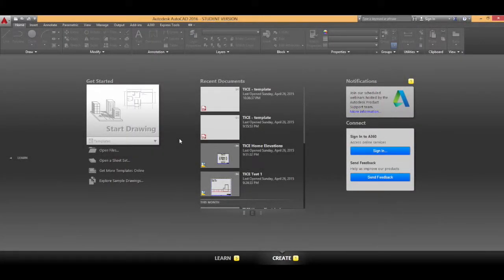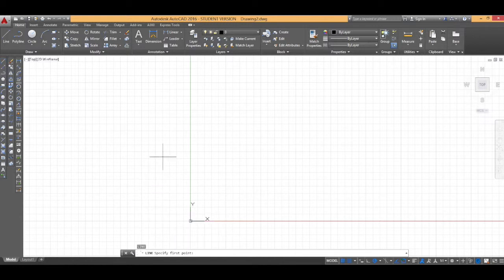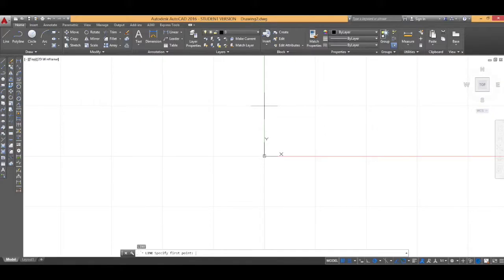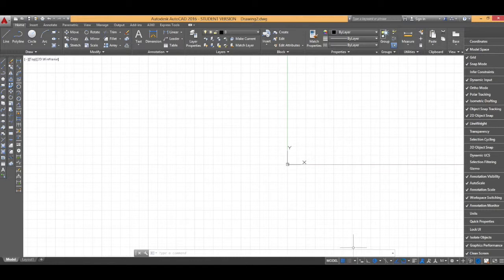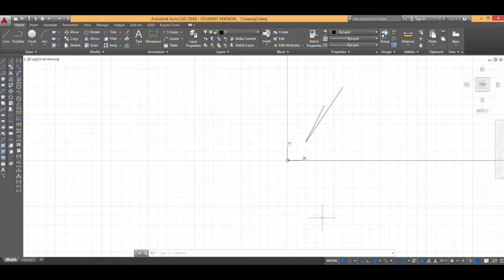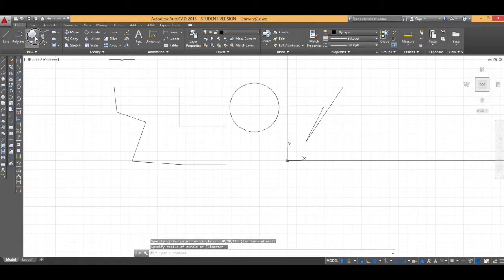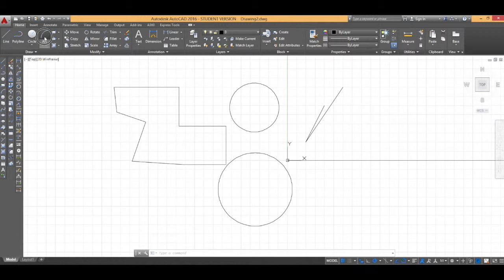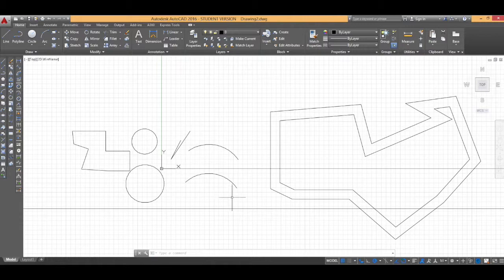TICE 7 Drawing Tools